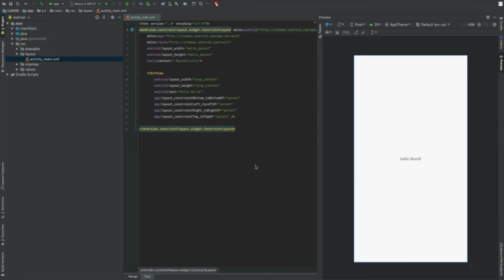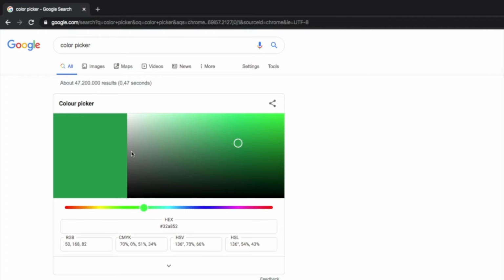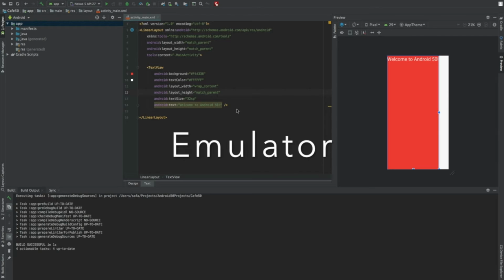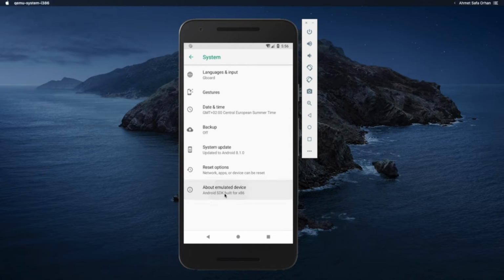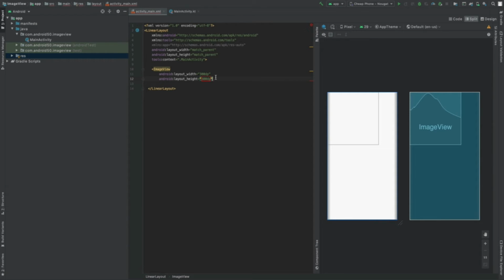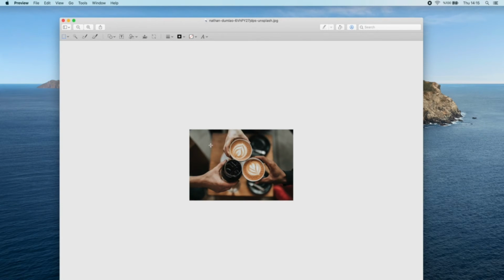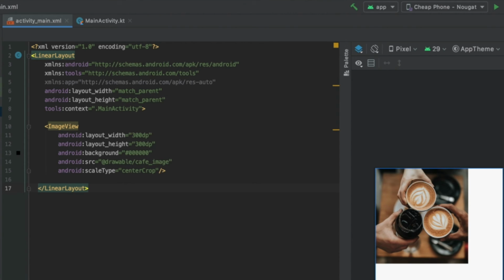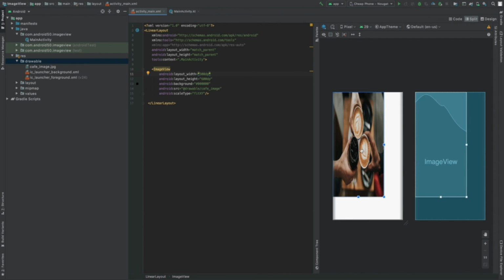Android 50 Crash Course Into Android Development | Android Tutorial | Complete Course Part 2 | 2021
Welcome to Android 50 Crash Course Into Android Development | Android Tutorial | Complete Course Part 2 | 2021
A Quality and Content-rich Android Development Course targeting NON-PROGRAMMERS! If you haven't written a single line of code before and want to start a career in Android Apps Development, then this course is for you! If you are a beginner and know one or two things about programming or Android, it's also an excellent opportunity to make a fresh start and build knowledge on good ground.

This course is crafted after years of teaching / mentoring Android to beginners and tries to reach out to people who have some concerns starting a tech industry career. Starting from the easy topics and finally building upon the ground knowledge, this course is ideal if you are curious if you can create a career in Android Development.

00:00 Android 50 Crash Course Into Android Development
00:19 Playing with TextView
07:41 Running Apps
13:58 ImageView
27:48 ImageView Quiz
31:29 Outro

Cheers,
LearnPro 365.
Our only concern is your Education. ✪